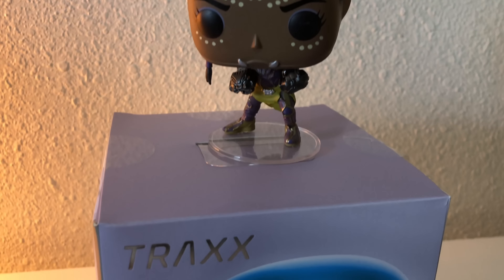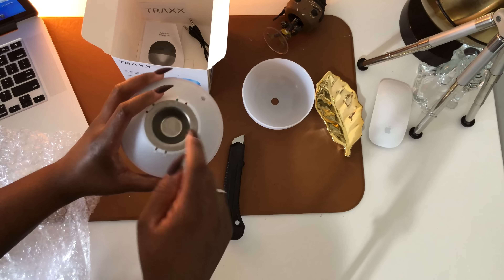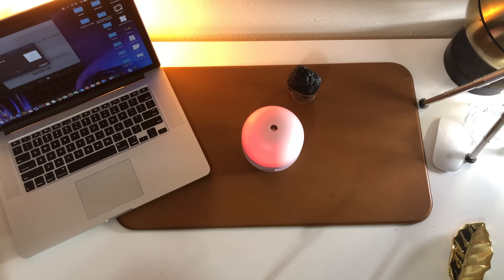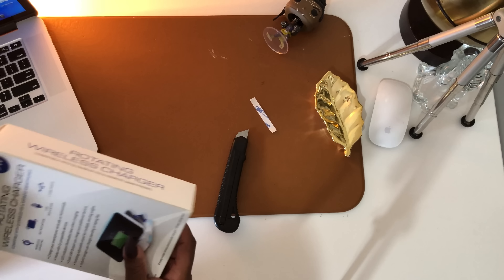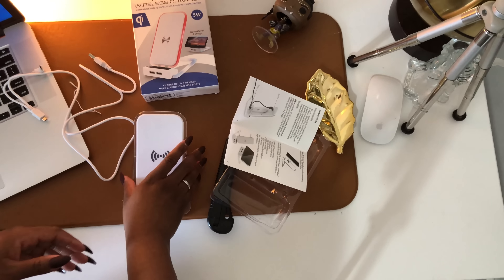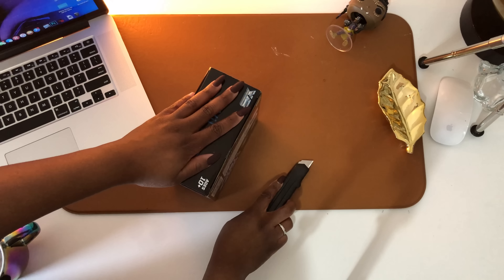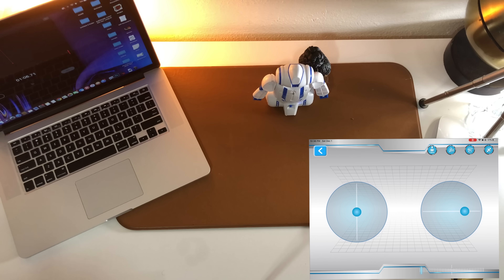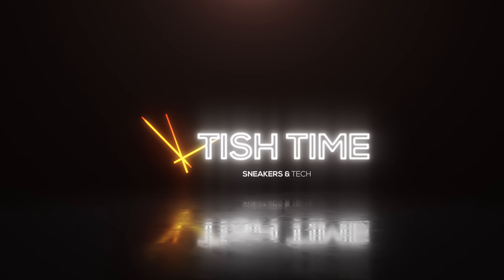Five Below Tech Finds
Hello everyone! This video is has some tech that I picked up from a store called five below. This channel will mainly be about sneaker and tech. Link below is the link to the store from the video.